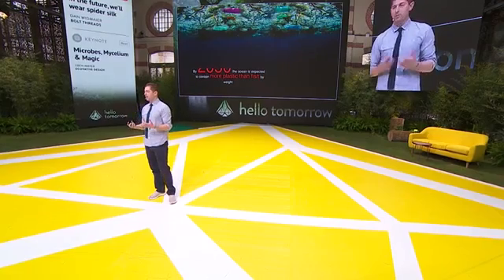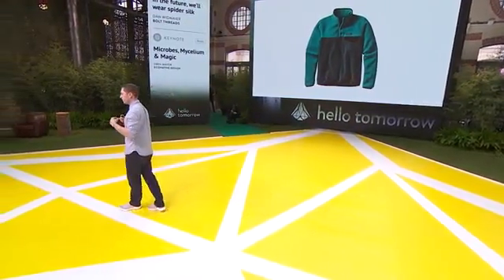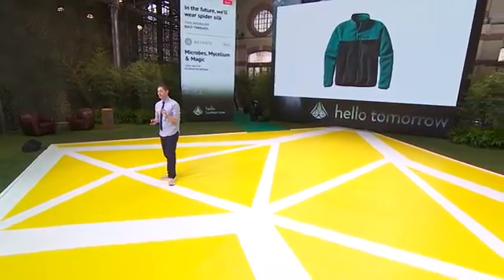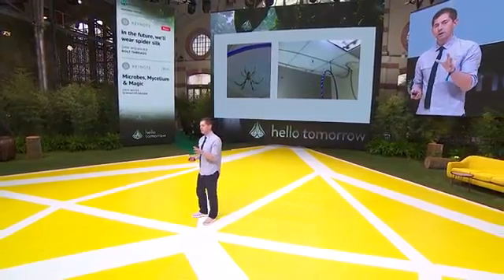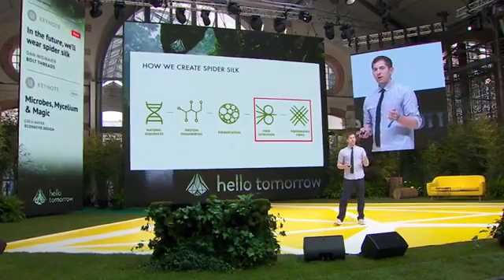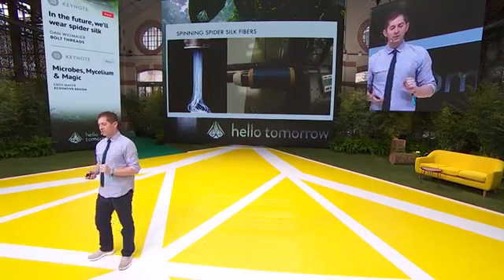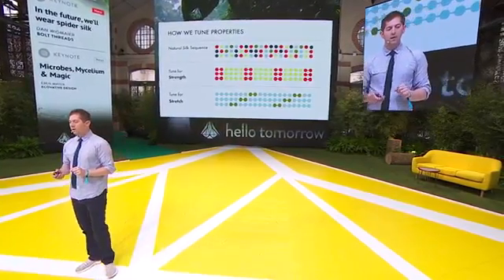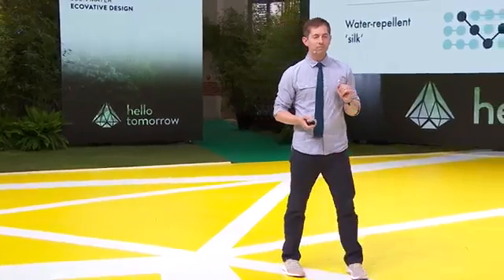Founder Stories: Dan Widmaier - Co-Founder and CEO of Bolt Threads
Bolt Threads is a biomaterials company and a pioneer in versioning biology. The company has built one of the world’s most powerful protein production engines in the world to point it toward biomaterials for fashion, clothing, and general consumer use cases. Founded in 2009 by Dan Widmaier (CEO), David Breslauer (CSO), and Ethan Mirsky (VP of Operations) the company has set off to build an enduring textiles company - the last large company in the field to form was W.L. Gore & Associates in 1958 ($3B in revenue) that was based on the Gore-Tex invention.